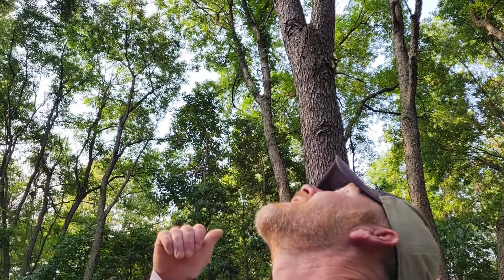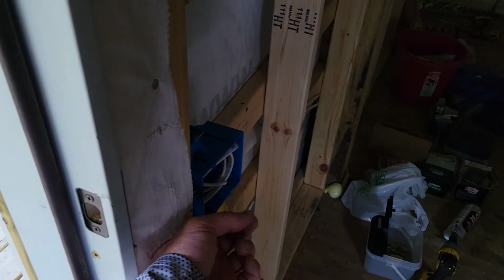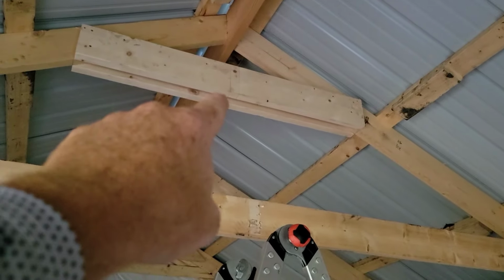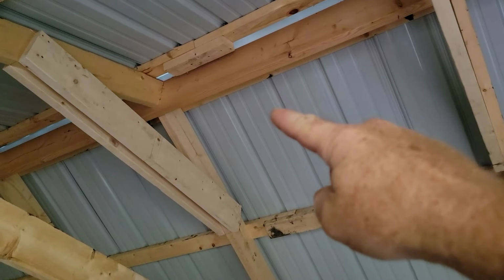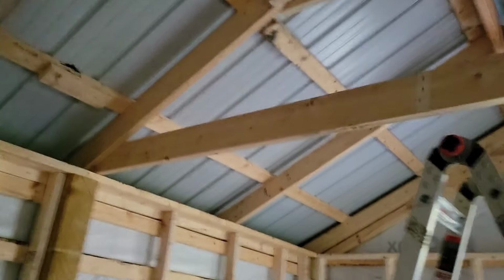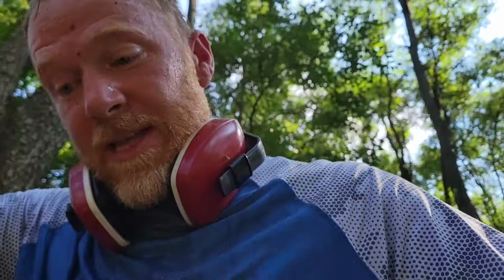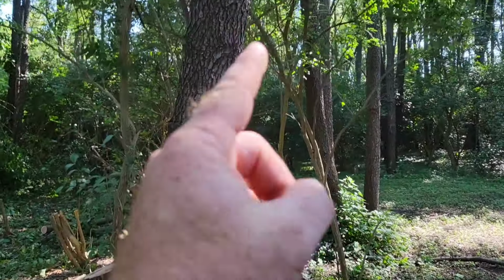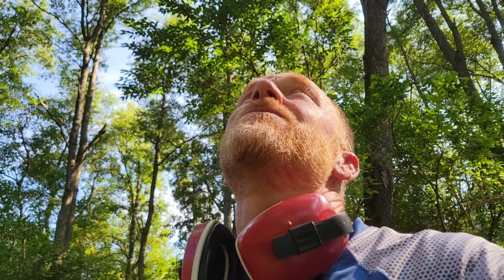CABIN UPDATE AND SOME TREE WORK